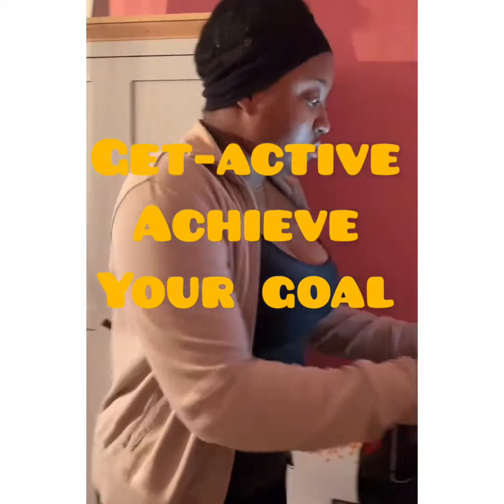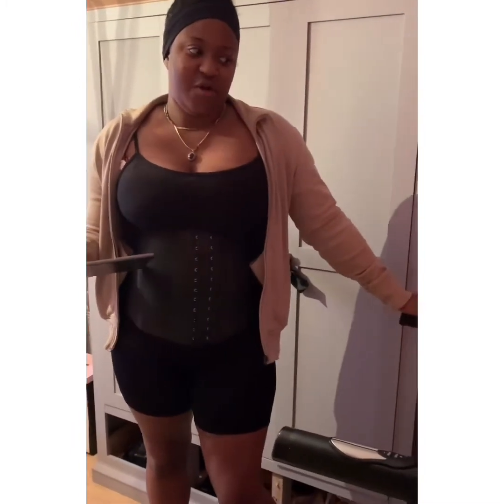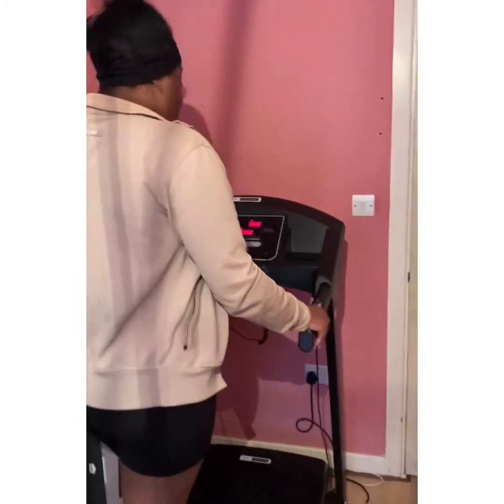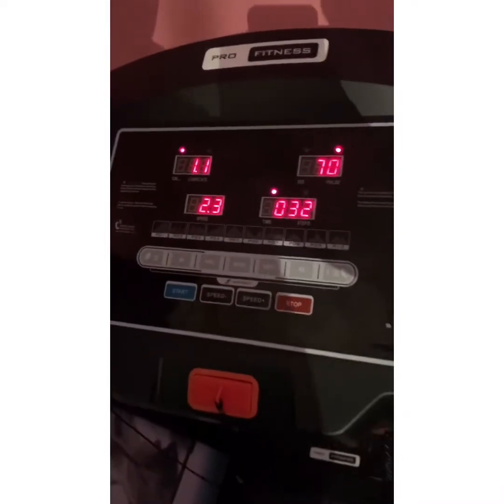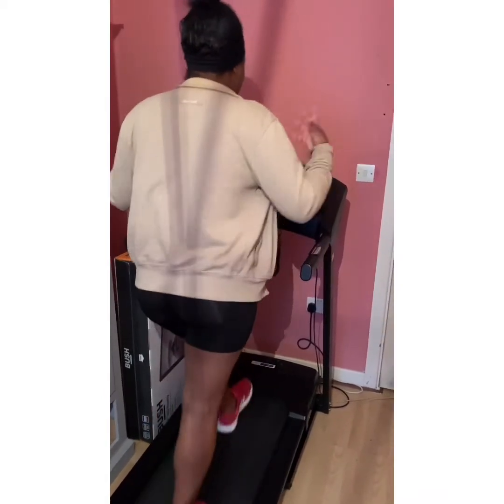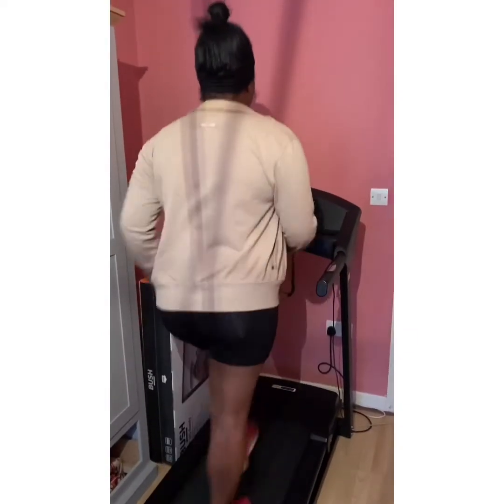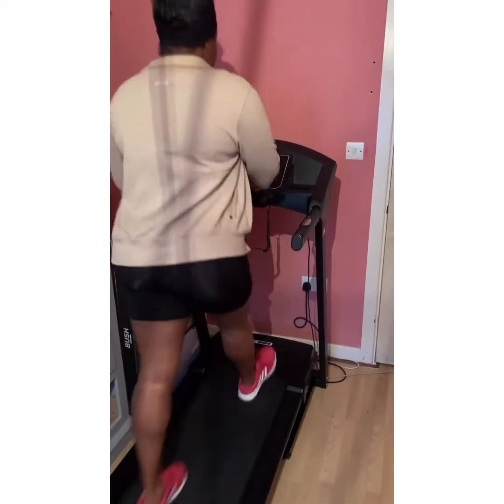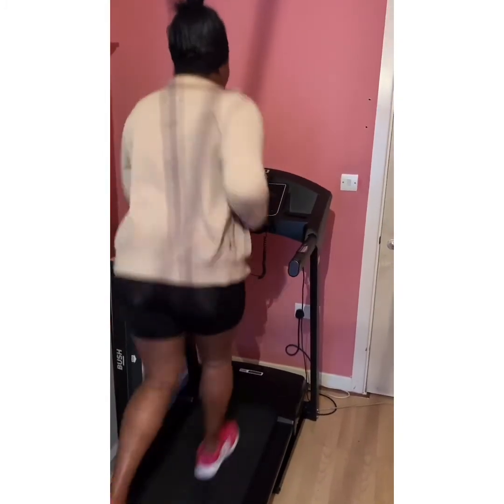Quarantine Waist trainer workout Bodytransformation| Small waist Huge bum kimk] Samanthaaa Cabey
Watch the link below to see how I got stabbed in my face by OPPS on the high street ! ! !

Do you want a small waist and huge bum like me ???

I'm on Instagram as fb_sammy_. Install the app to follow my photos and videos.